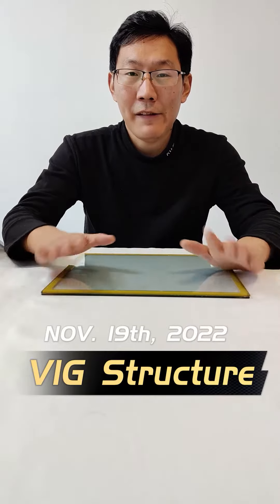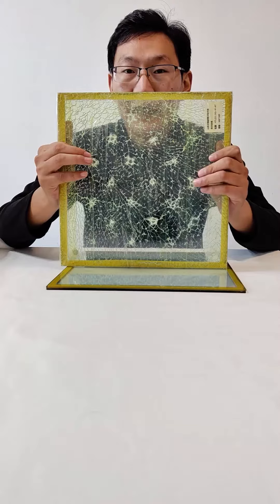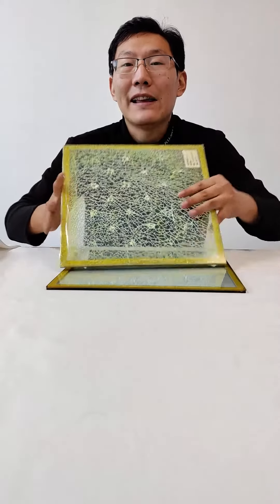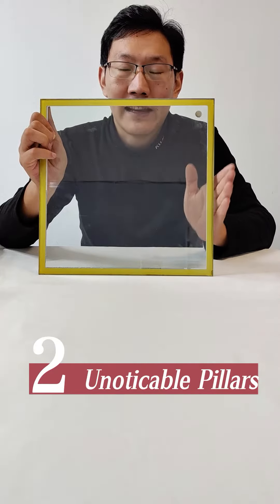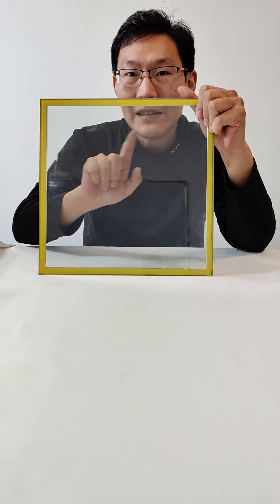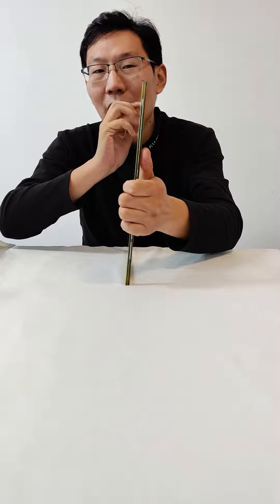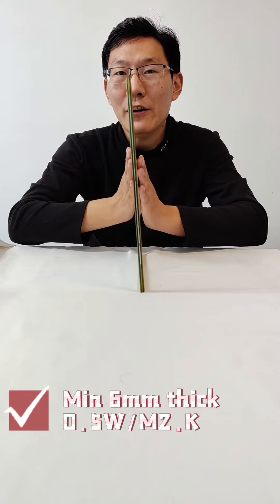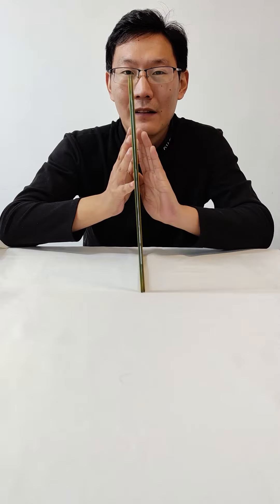vacuum insulating glass structure-HaanGlas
Vacuum insulating glass consist of 2 pieces 3mm fully tempered glass,contain getter,micro support pillars,and creative low temperature metal sealing materials to ensure safety and long lifetime.